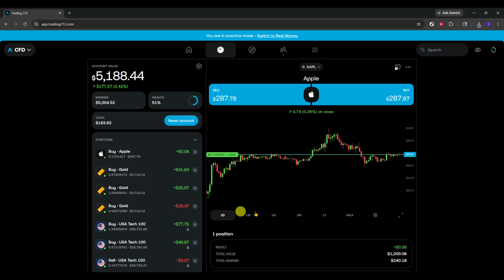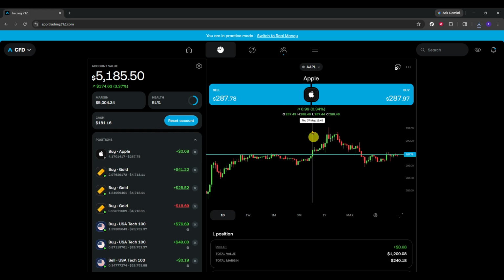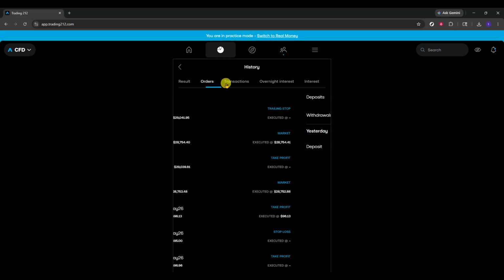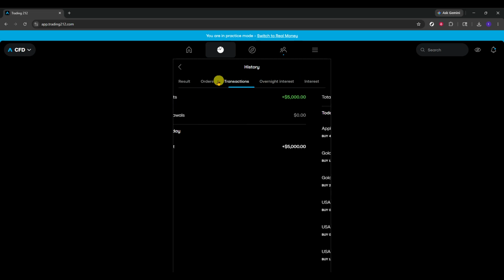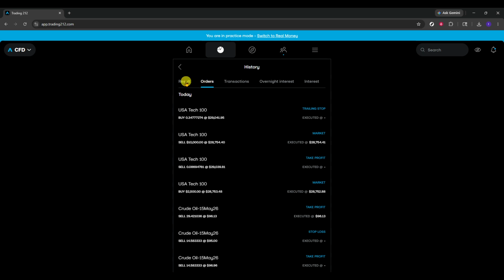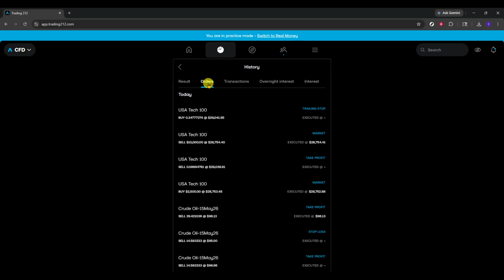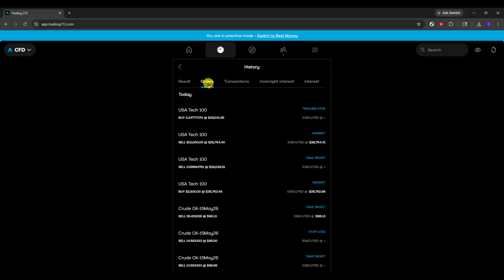How To Find Pending Orders In Trading 212 (2026) (Step By Step)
Learn How To Find Pending Orders In Trading 212 in this simple step-by-step tutorial. In this video, I’ll show you how to locate and view your pending orders on Trading 212 so you can track your trades easily and stay in control of your investments.
If you want to learn how to find pending orders in Trading 212, how to check open orders, or how to manage your trade history, this guide will walk you through everything in a clear and easy way.
This Trading 212 tutorial is perfect for beginners who want to understand how pending orders work and how to monitor them properly.